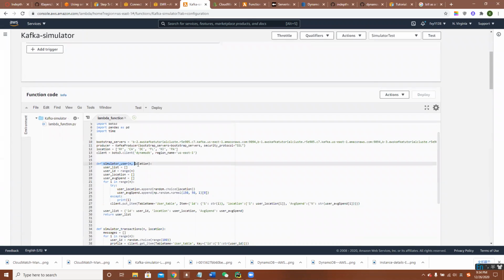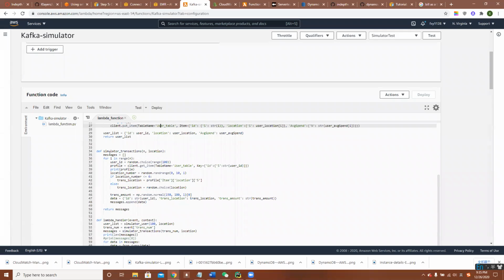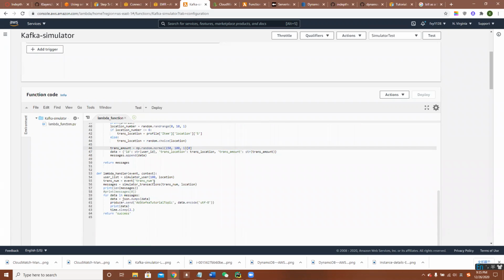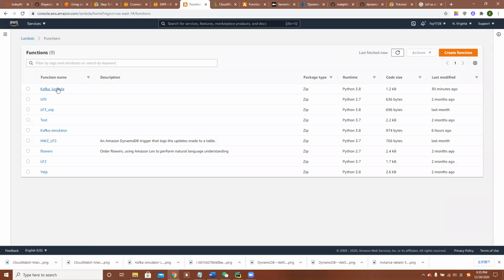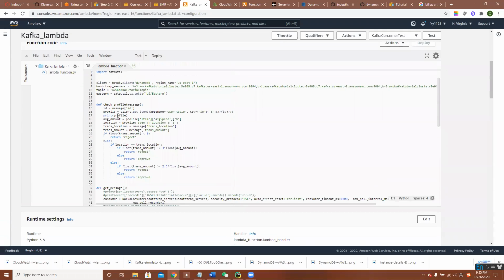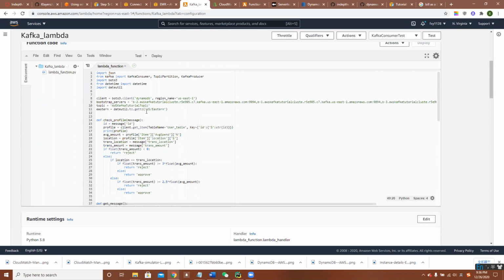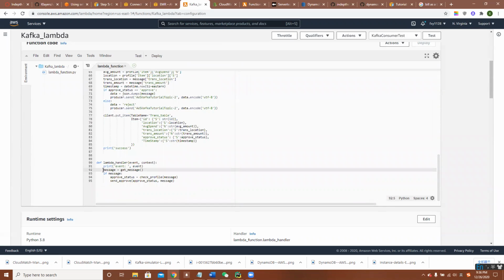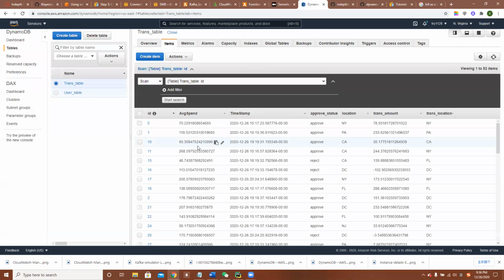Cloud Computing & Big data, Indepth Study Demo, Xinying Feng